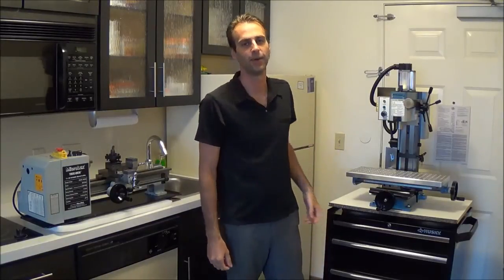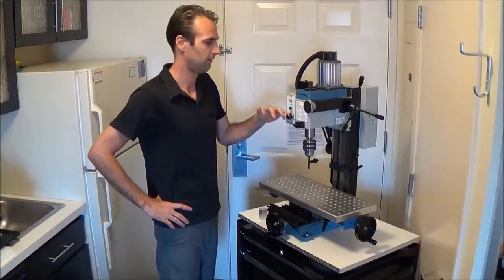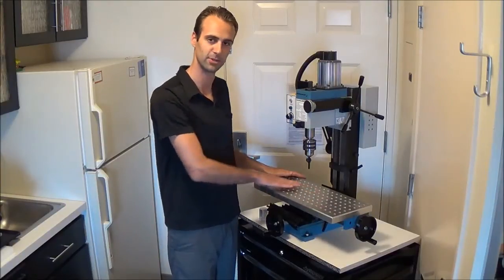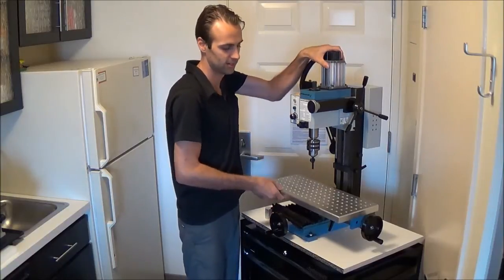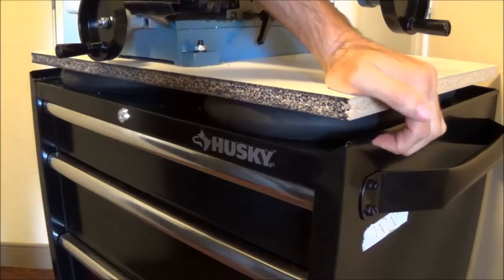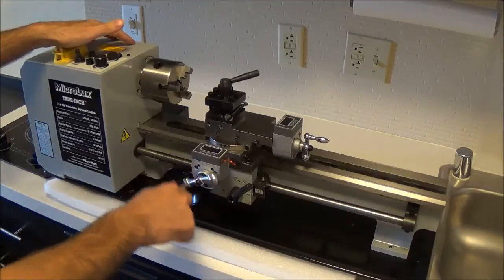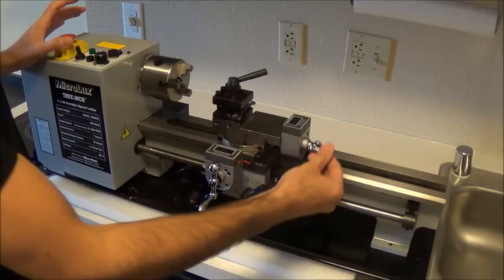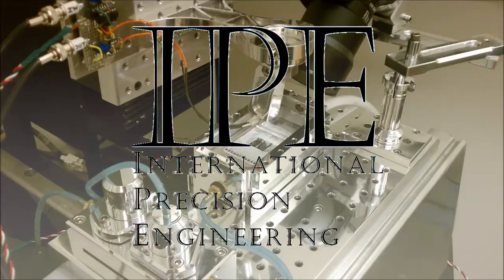Hotel Room Machine Shop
Quick overview of International Precision Engineering's Mobile Machine Shop. This video provides some context for future videos by showing the general setup of both our Little Machine Shop Hi-Torque Mill and our MicroLux mini lathe.